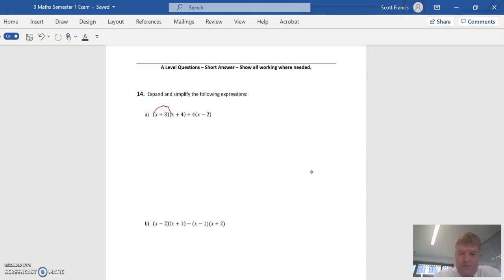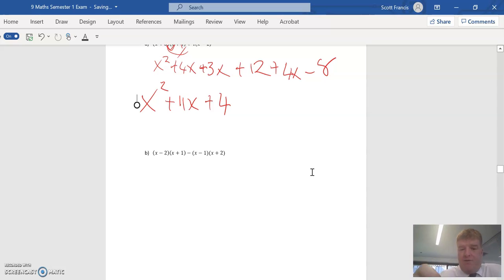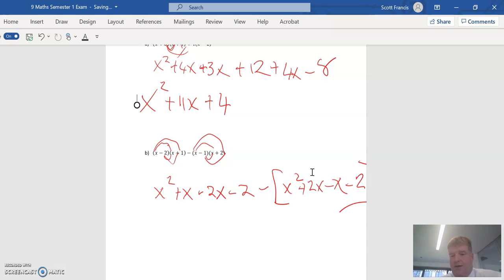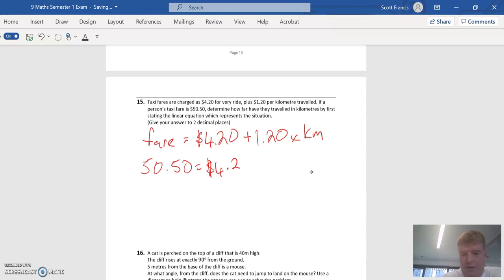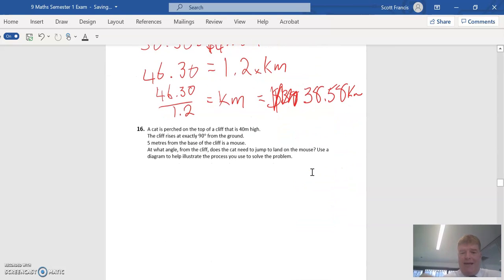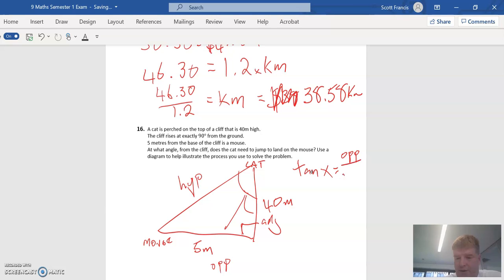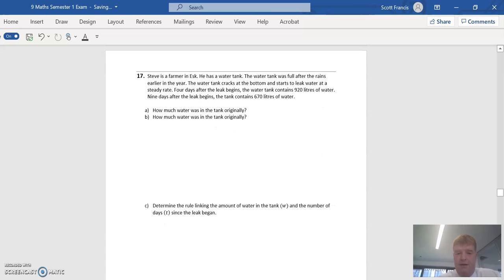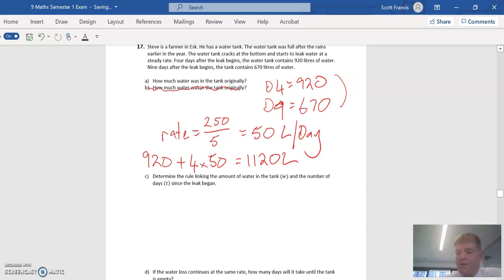Semester 1 Exam A Level Questions